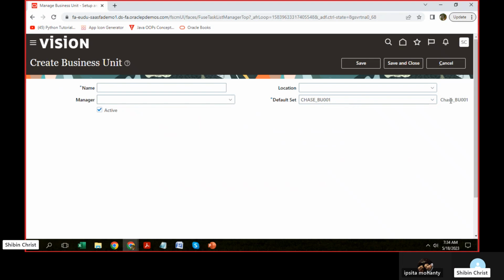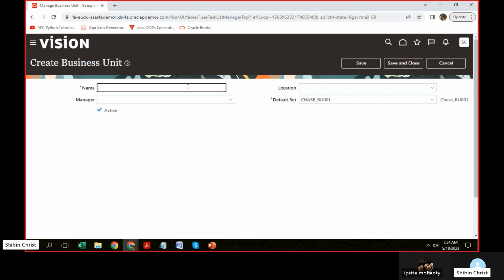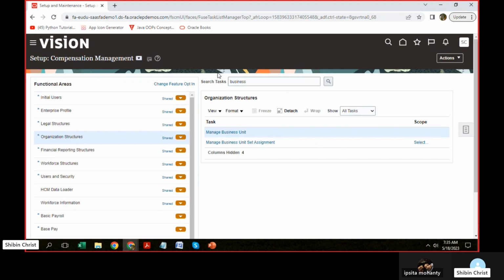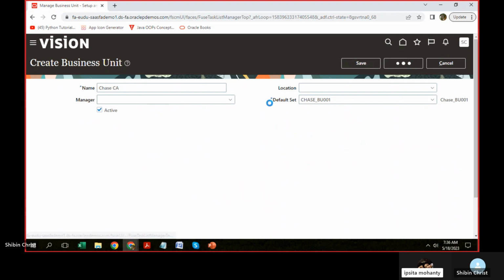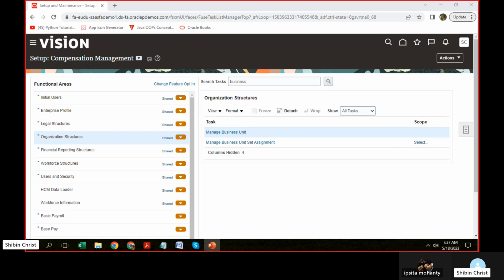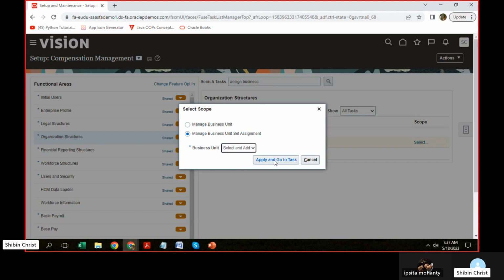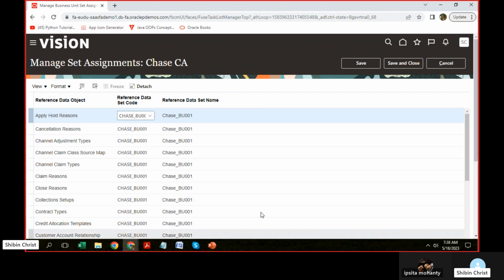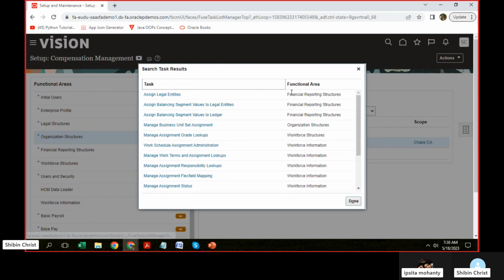Oracle HCM LDG (Group of PSU) Legal entity ( Human Capital Management ) - Fusion Part 8